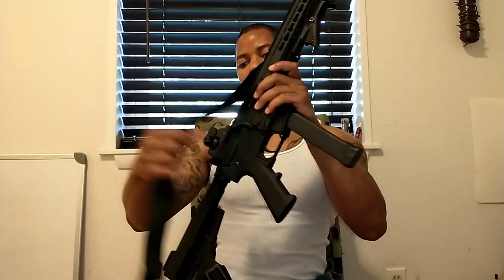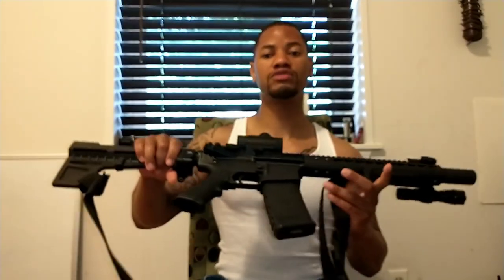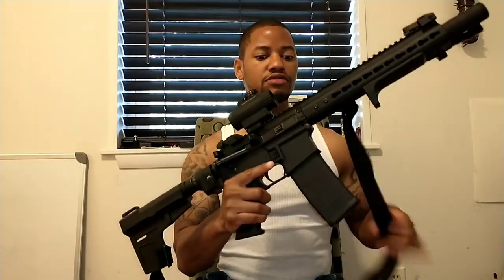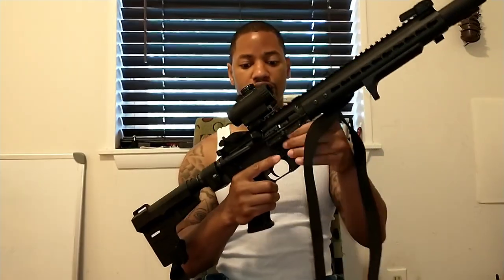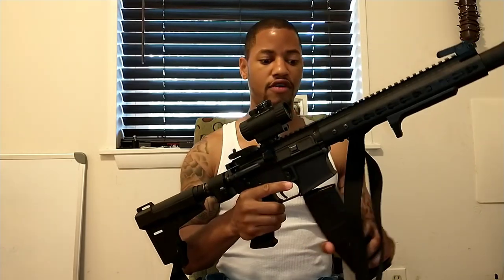AR-15 vs. AR-9 pistol for home defense!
Lets explore the pros & cons of using an AR-15/AR-9 pistol for home defense!  Which do you think is better an why?

God bless!